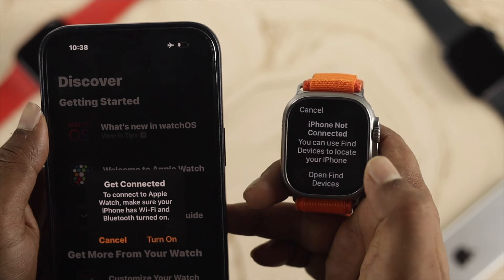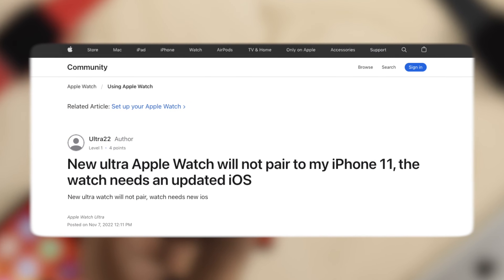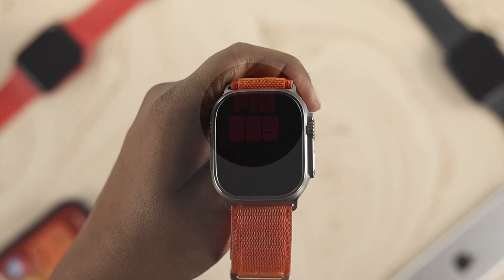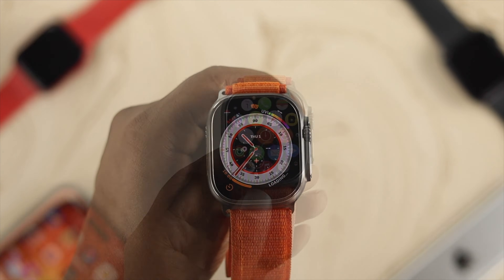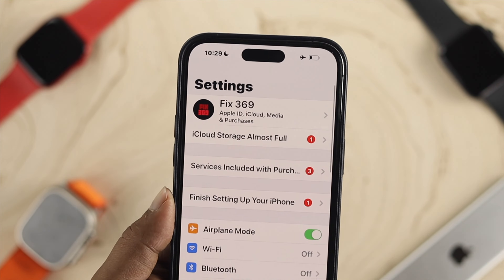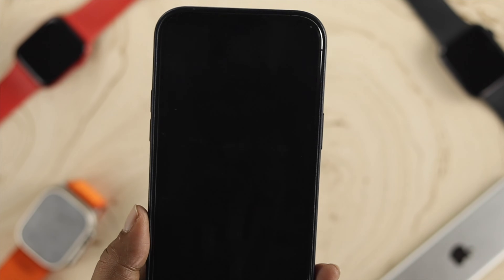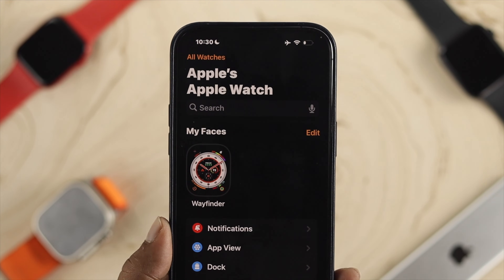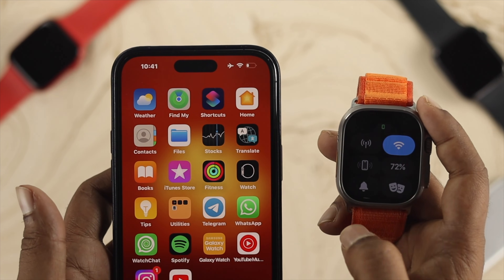Apple Watch Ultra Paired But Saying "iPhone not connected" [Fixed]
Apple Watch Ultra showing an ‘iPhone not connected’ error and its activities are not syncing when it’s already paired? The 5 simple and straightforward ways to solve Apple Watch paired but not connecting to iPhone.

We will also show you how to check if your Apple Watch Ultra is connected to iPhone 14 Pro Max or any iPhone running on iOS 16 or later.

0:00 Common Apple Watch Ultra Paired but not connected Problems
0:25 Solution 1: Force Restart
0:46 Solution 2: Check the Internet
1:05 Solution 3: Silent/Theater Mode
1:22 Solution 4: Check the Internet and Turn Off Lockdown Mode
2:09 Solution 5: Turn on Get Connected
2:22 Check if the Apple watch is connected to iPhone or not.